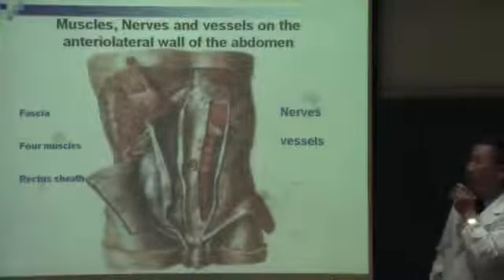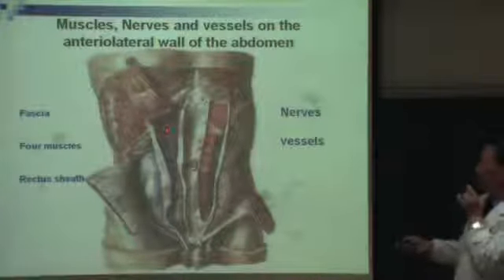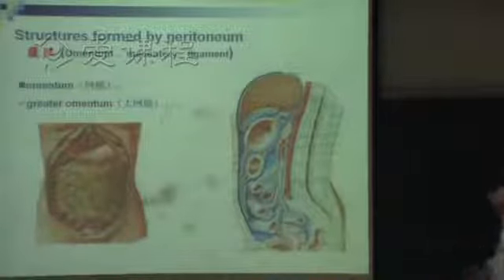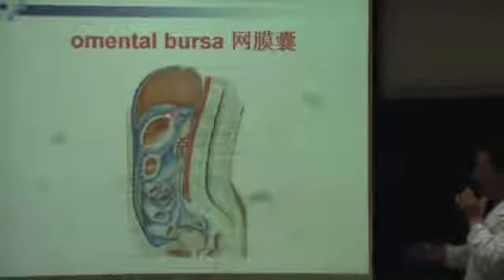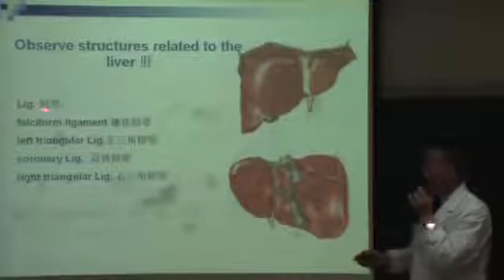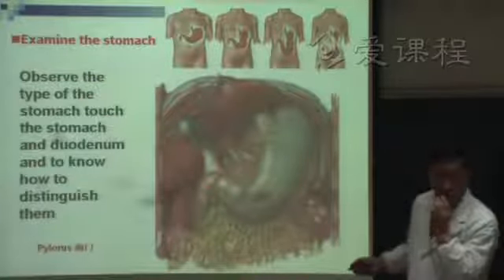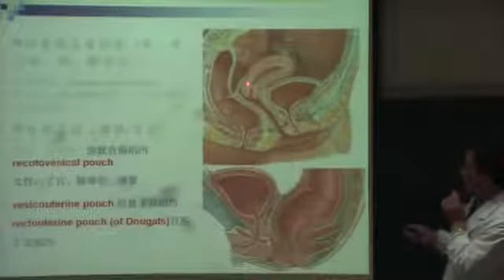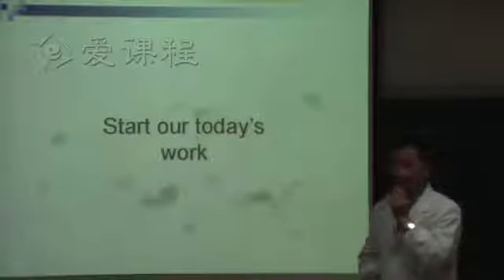4 2 3 教学录像 腹部 腹膜与腹部脏器李瑞锡English 复旦大学 局部解剖学